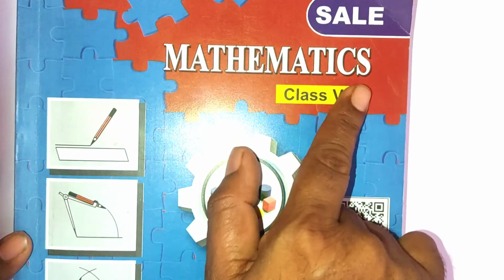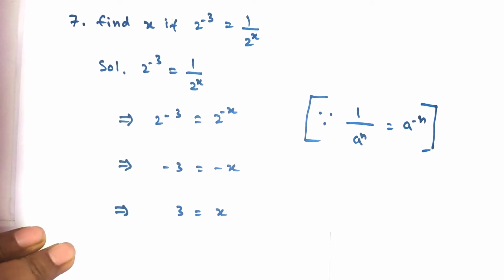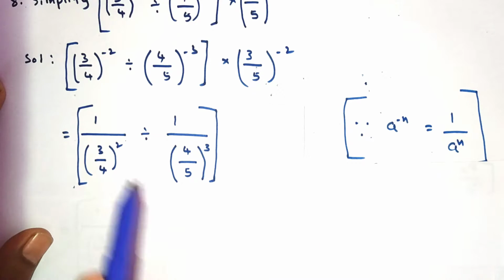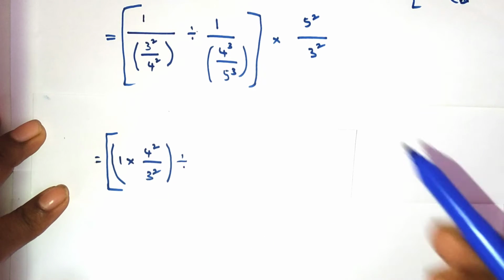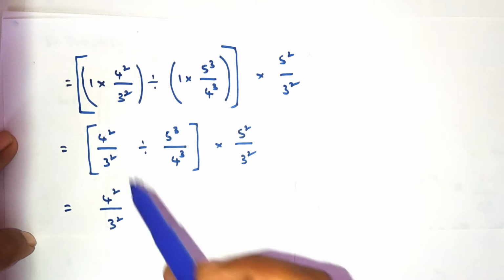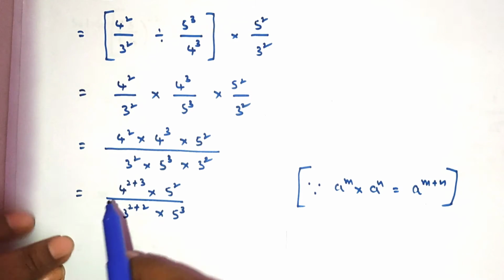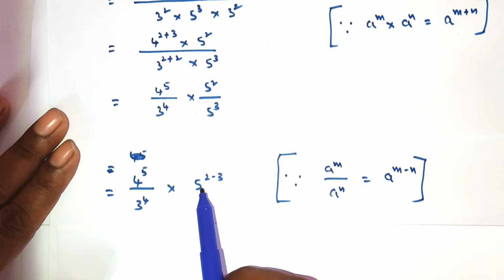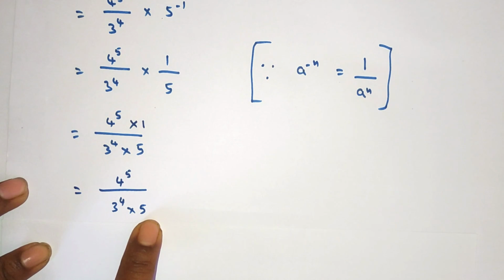Exponents and Powers class maths. Page No.95. solutions to Question No. 7 & 8 Telangana and AP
8th class maths.  Page No.95. solutions to Question No. 7 & 8 Telangana and AP